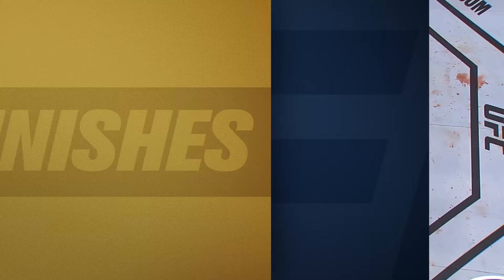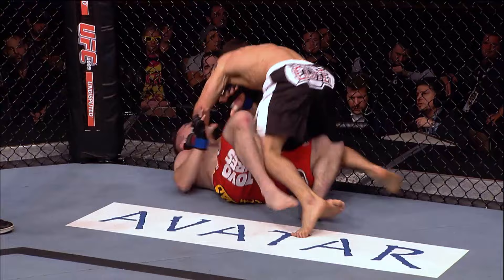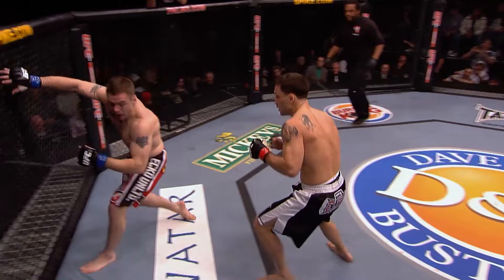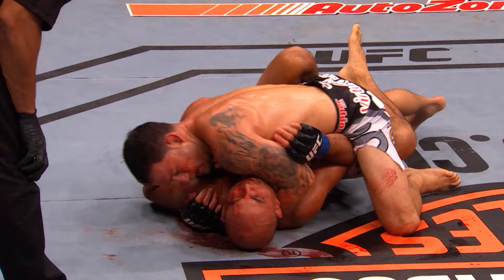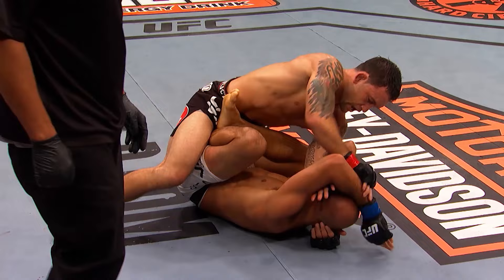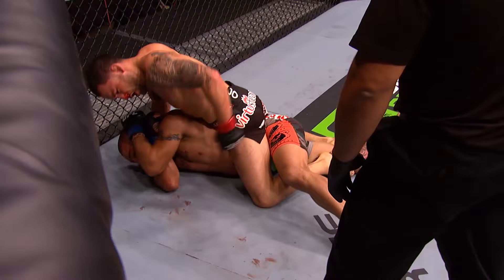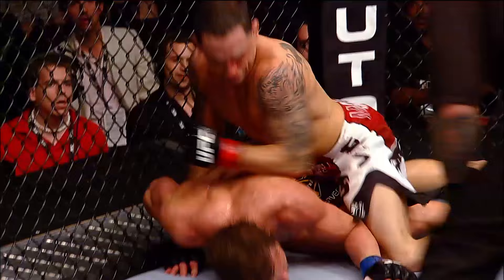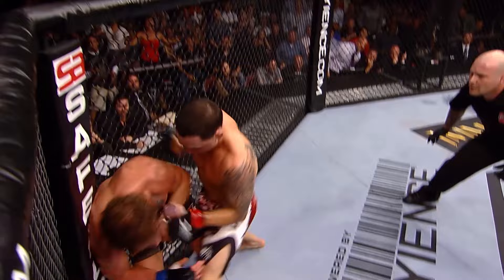Top Finishes: Frankie Edgar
Frankie Edgar, the UFC and MMA legend, has fought the who's who of lightweight and featherweight divisions. Now fighting at bantamweight, Edgar looks to add more finishes to his highlight reel.